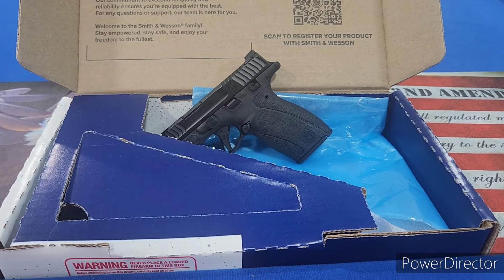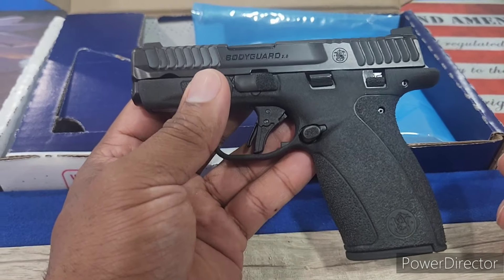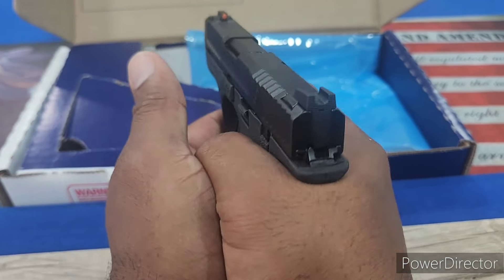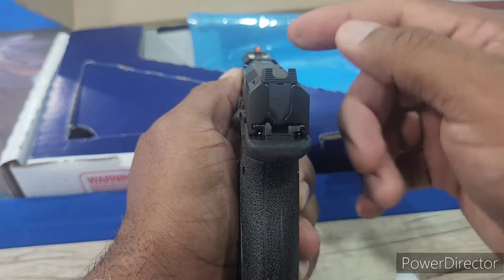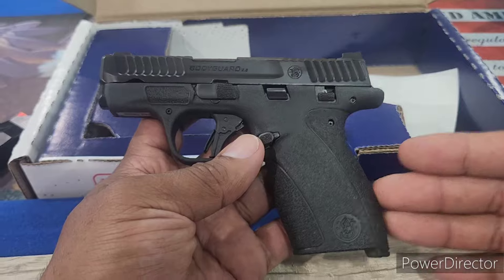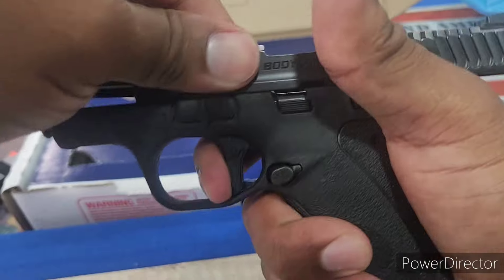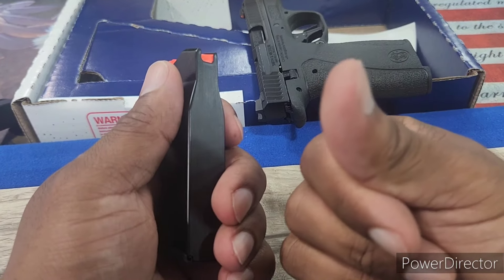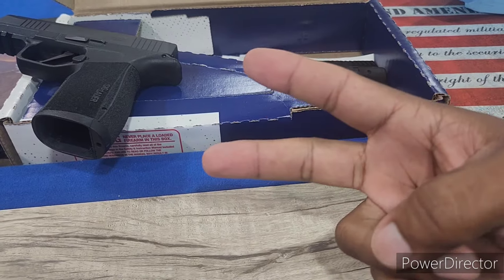Smith & Wesson Bodyguard 2.0. believe the hype!!